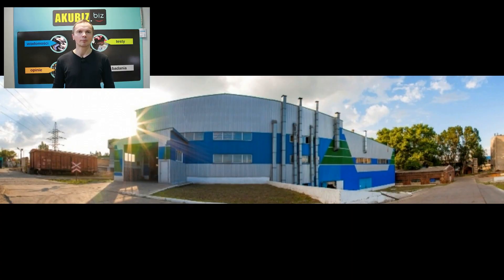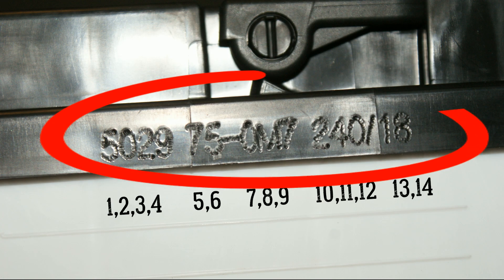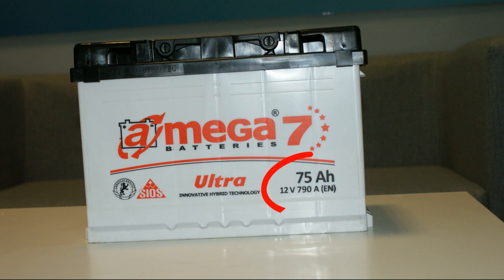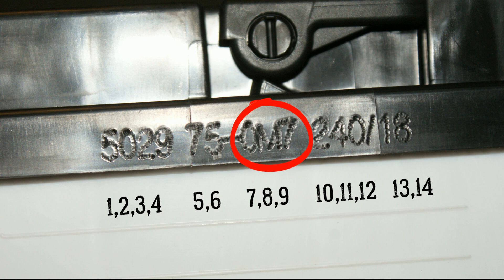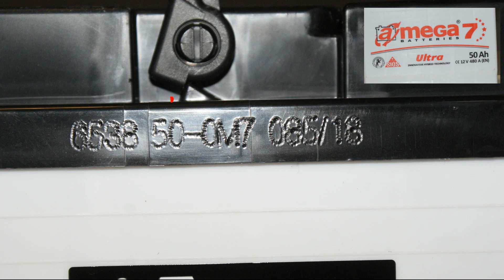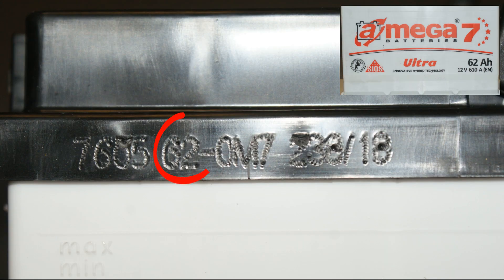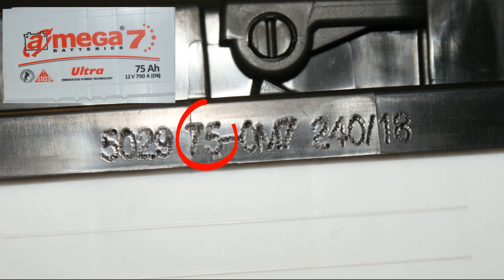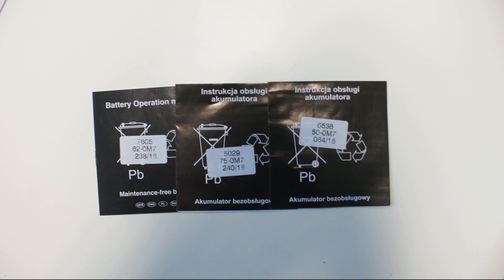[E5] Production date + Capacity code Ukrainian battery A-MEGA 7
In this episode I will show you how to read batteries code:
1) date of production
2) and capacity
from the production code in Ukrainian a-mega 7 batteries